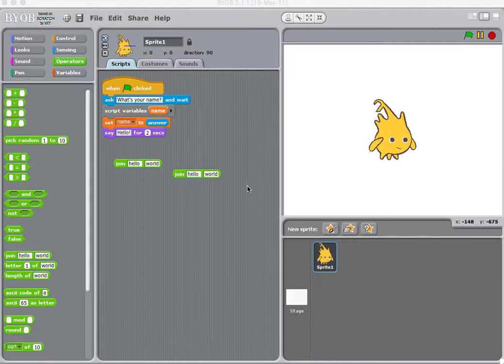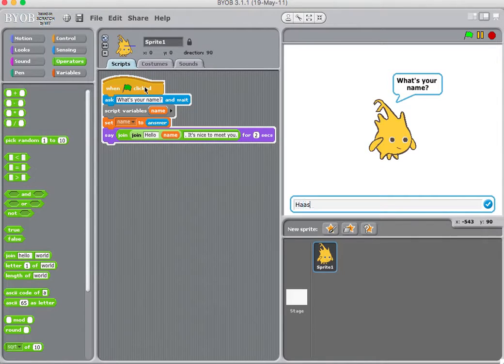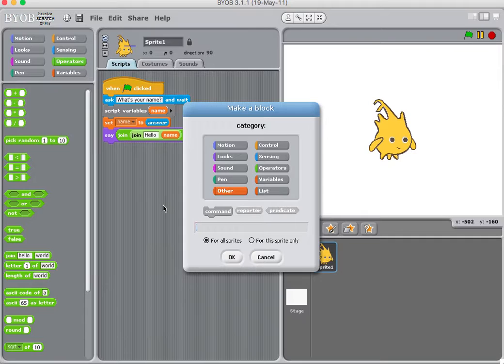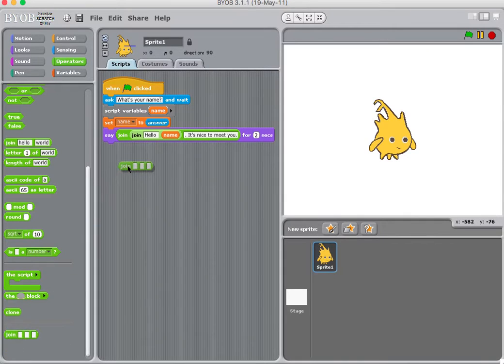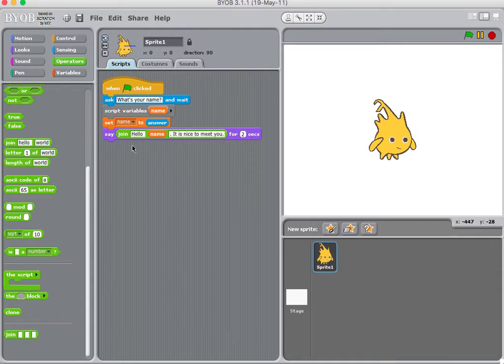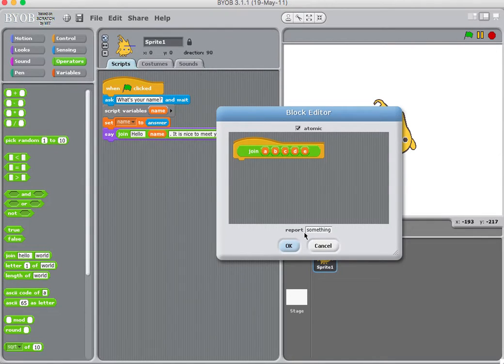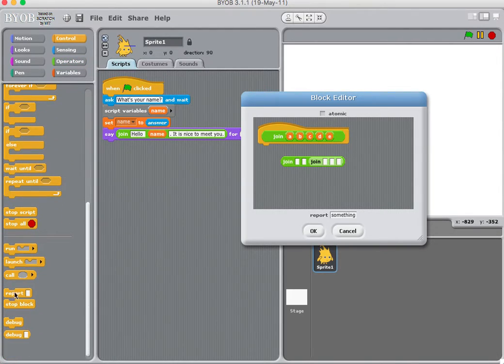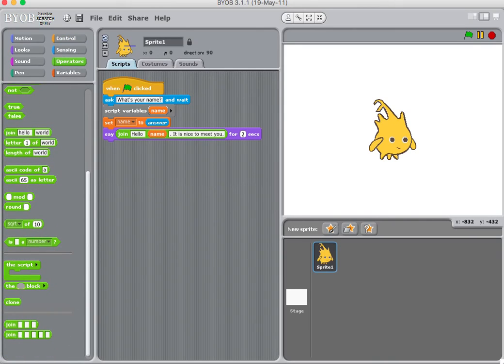Composition of Blocks